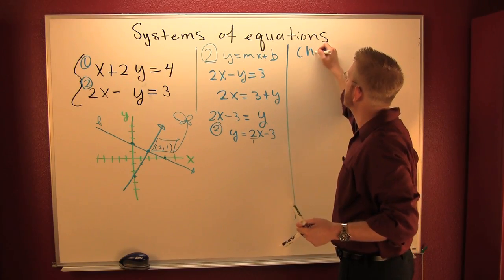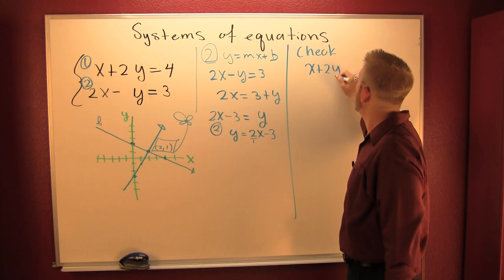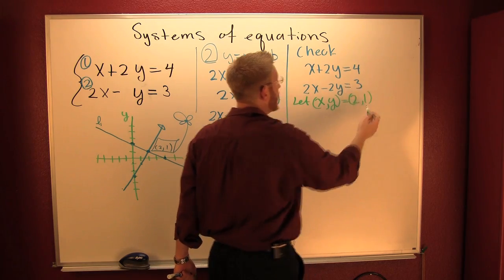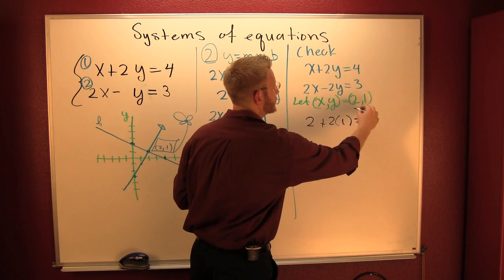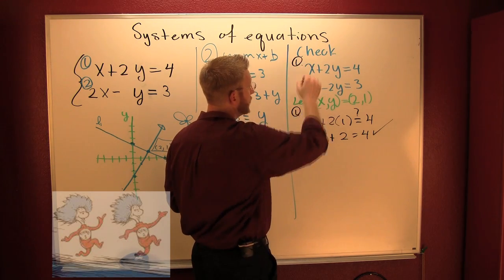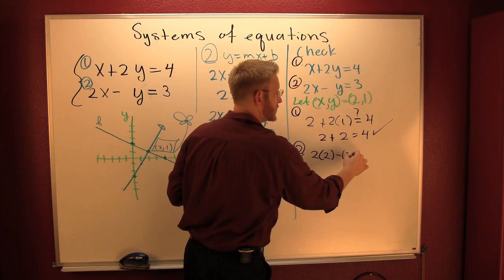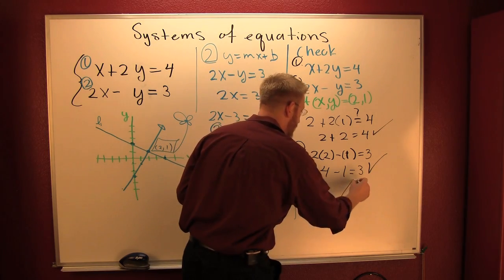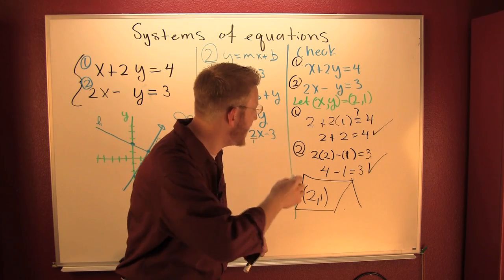check if a point is a solution to a system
Check if a point is a solution to a system of equations. For more math shorts go to MathByFives.com